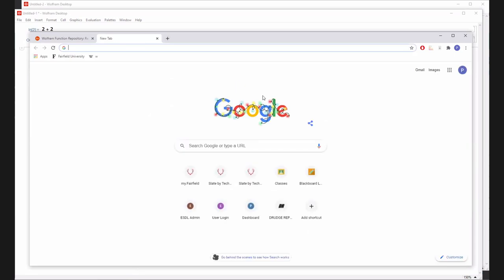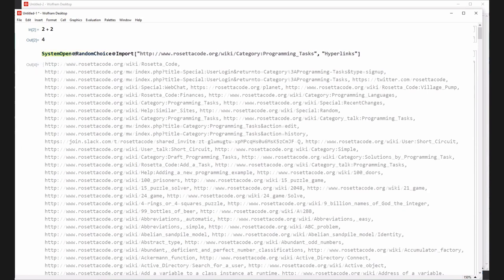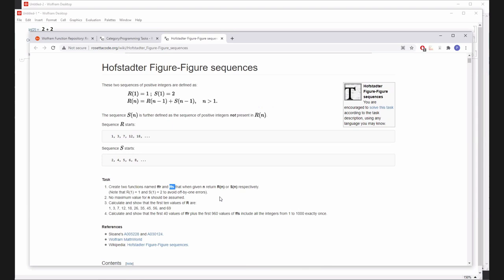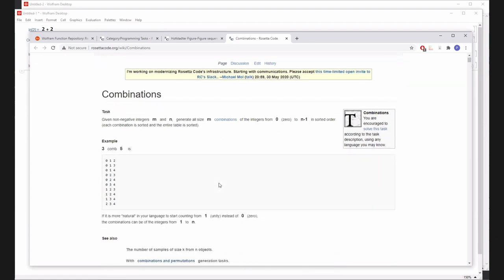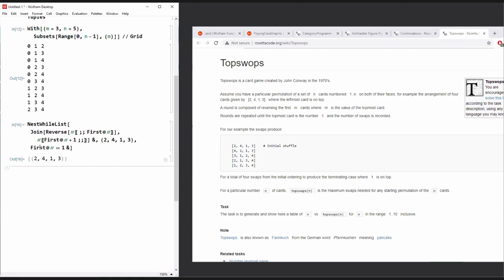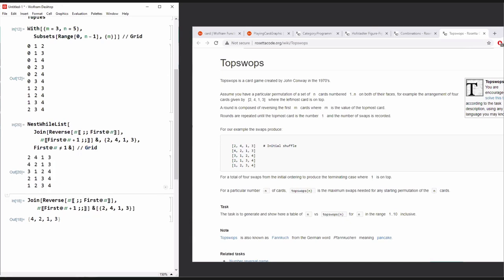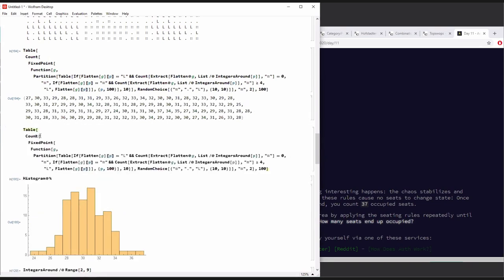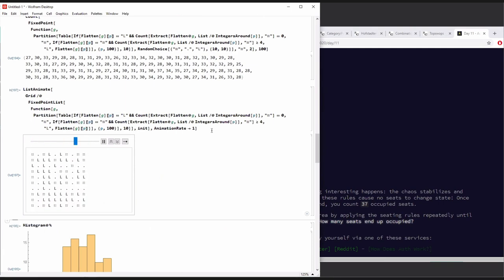Ultra Rapid Coding Live with Philip Maymin, Session #1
In the first session of our series on "Ultra Rapid Coding Live with Philip Maymin", we explored some random challenges from the RosettaCode, and then jumped to tackling the challenge on "Day 11 - Advent of Code 2020".